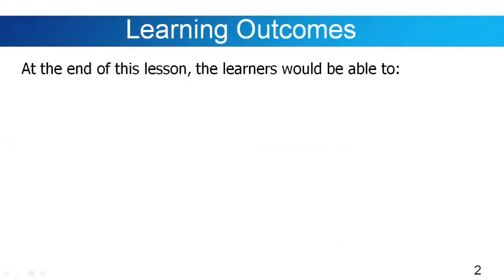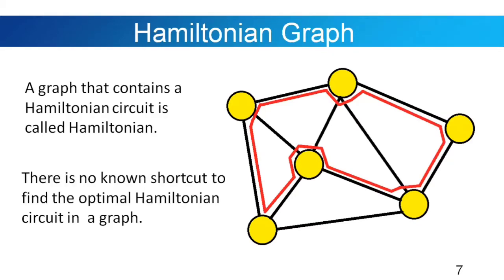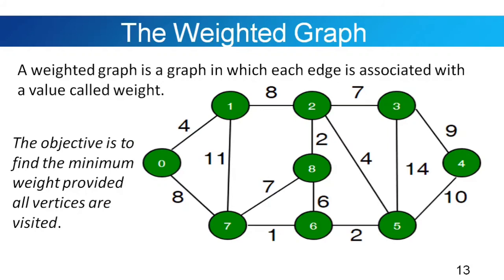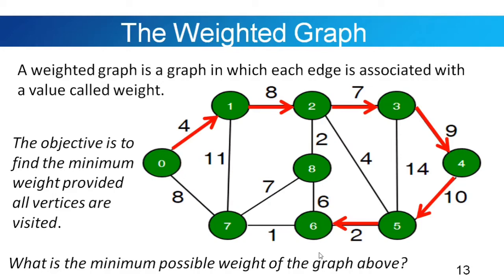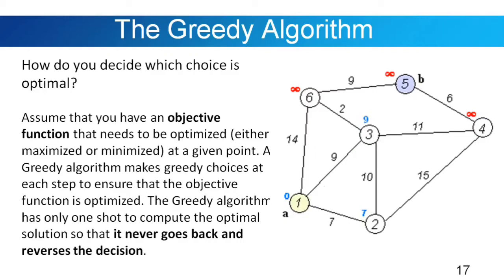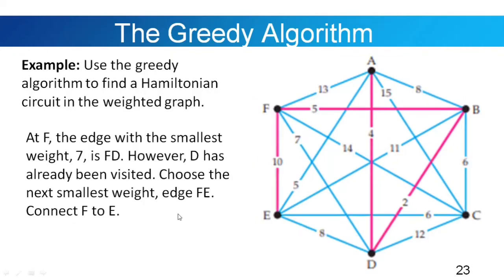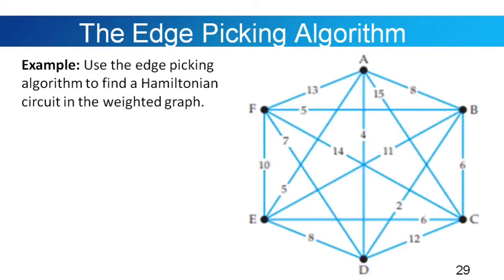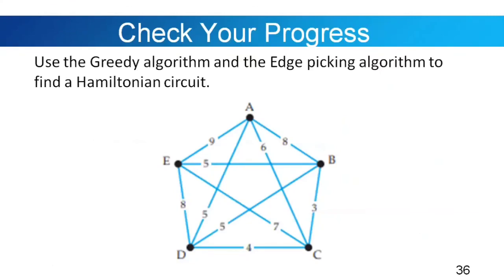Hamiltonian Circuit and Hamiltonian Graph |Theory of Graph | Lesson 8 | Math in the Modern World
Hamiltonian Circuit and Hamiltonian Graph |Theory of Graph | Lesson 8 | Mathematics in the Modern World

Hi learners, this is  part 2 of episode 8 of my video lesson series on Mathematics in the Modern World.

Hope you have fun in your Math learning journey. God bless! 😊